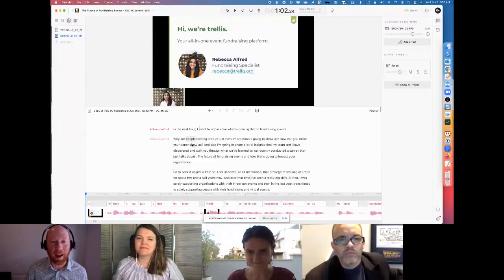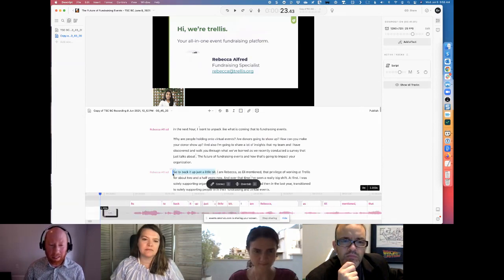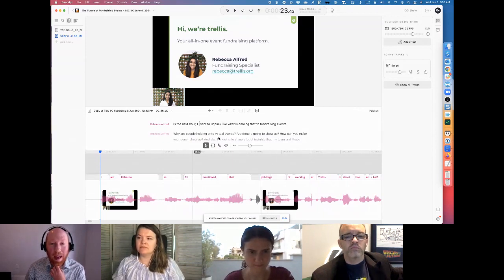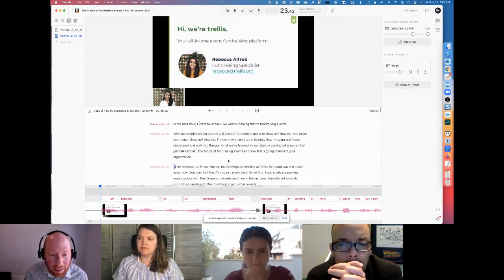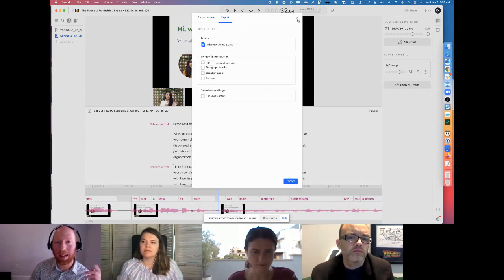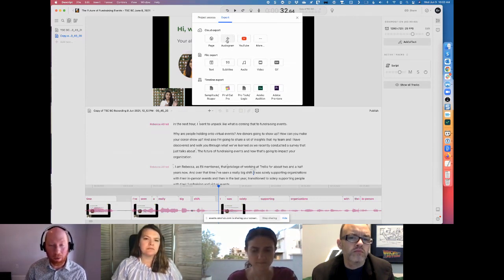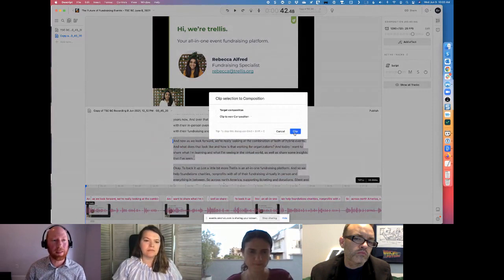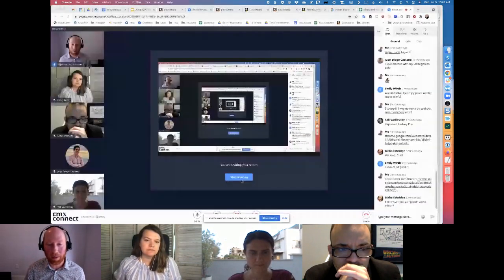Descript with Elijah van der Giessen